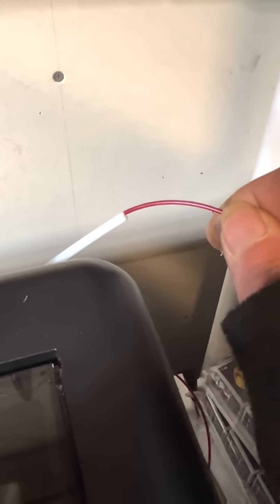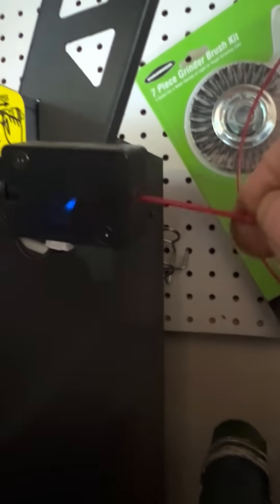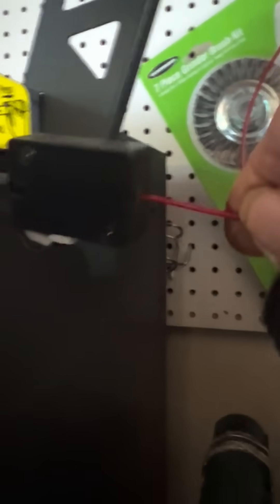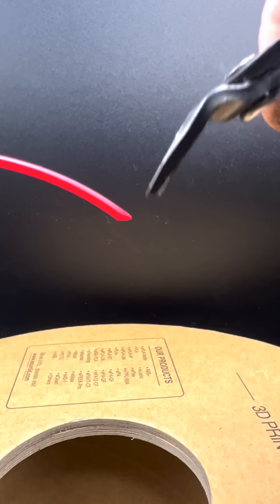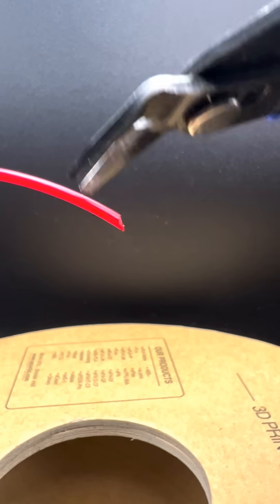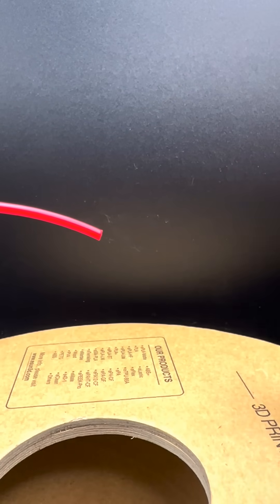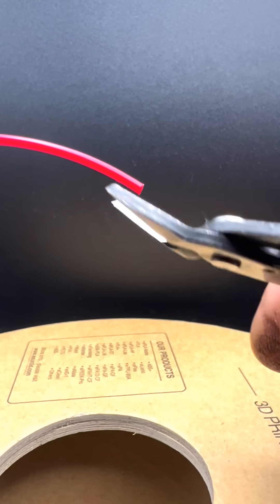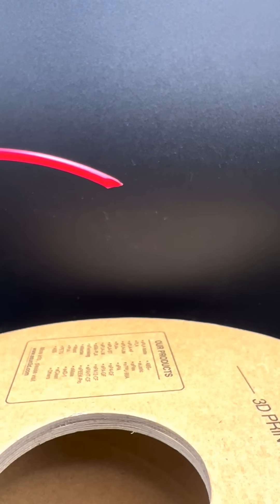Filament jam Check the description for more.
Ever try loading filament into your 3D printer and it just won’t feed? You're not alone. In this video, we hit that "Dang it!" moment every maker knows—when your filament jams in the feed tube and refuses to cooperate. There are some links to the tools I actually use at the bottom of this description.

This is the fix. It shows you the best angle and technique to slice your filament, so it glides right in—saving time, frustration, and maybe a few swear words.

👉 More tools, tips, and fixes at HDGarage.net
📦 Works with Ender 3, Prusa, Anycubic, and most major 3D printers!

GLUE STICK

FLASHFORGE (ADVENTURER 5M PRO) printer

COMGROW SVO8: Printer